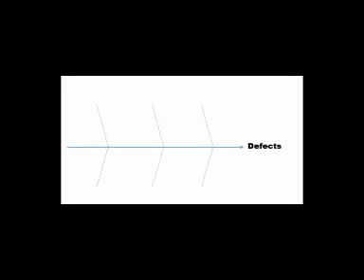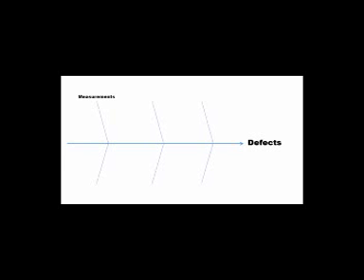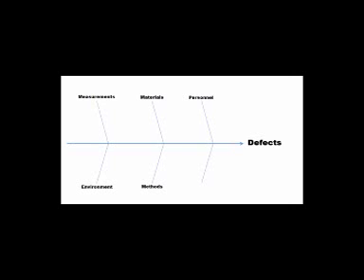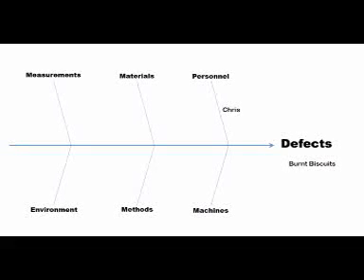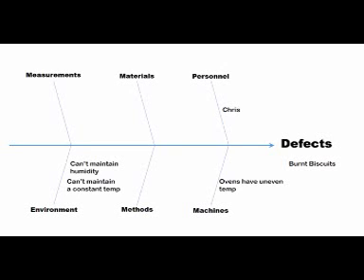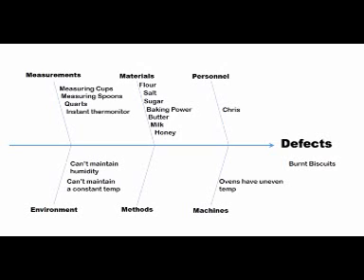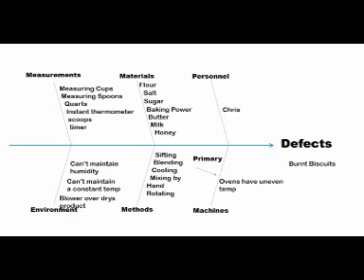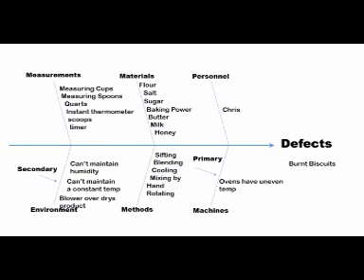How a Fishbone Diagram works in a Restaurant Settiing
I visit Wakin' Bakin' to help them find out where the defect of burnt biscuits is in their baking process